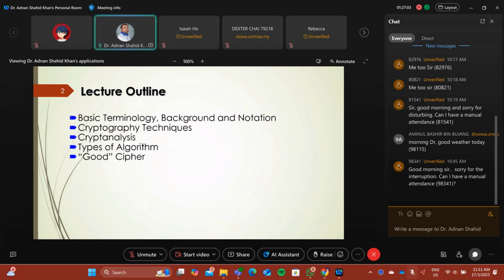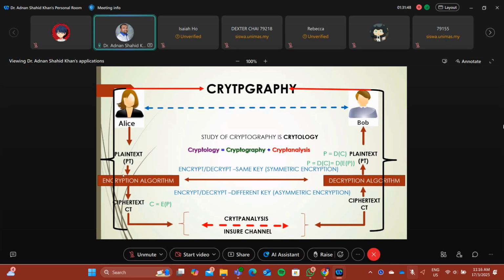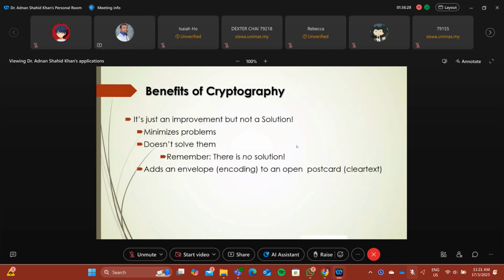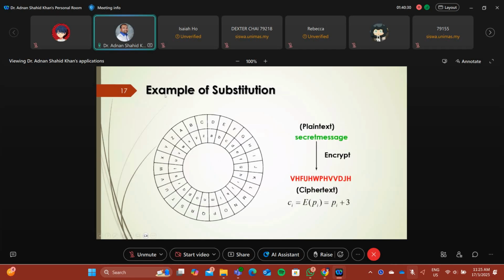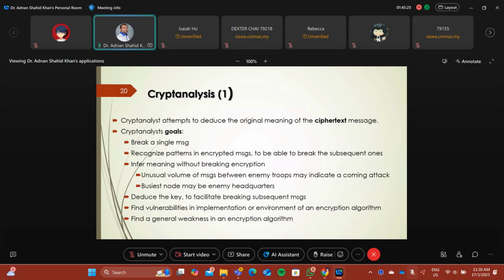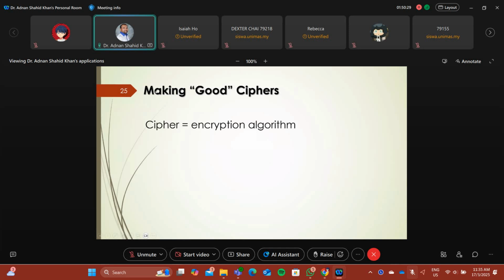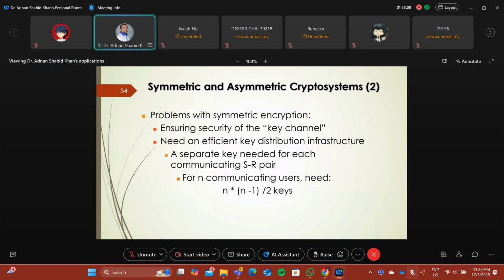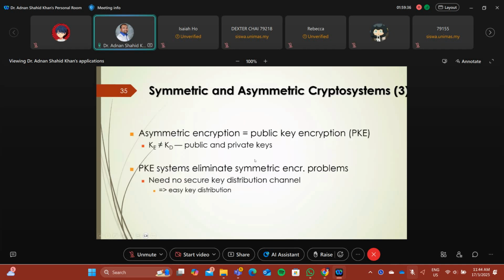TMS4853 Sem 1 24/25 Computer Security (Lecture 2 Part 1)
Dr. Adnan